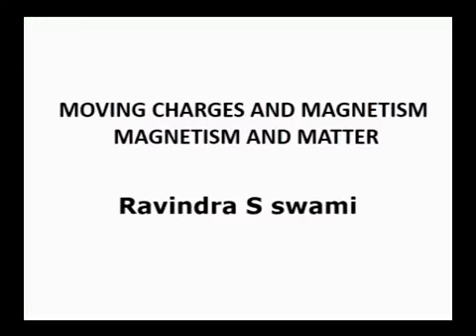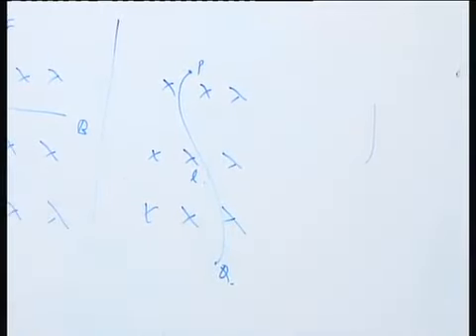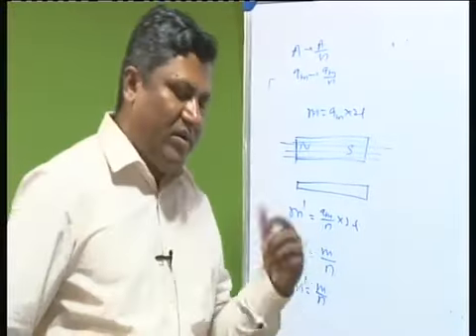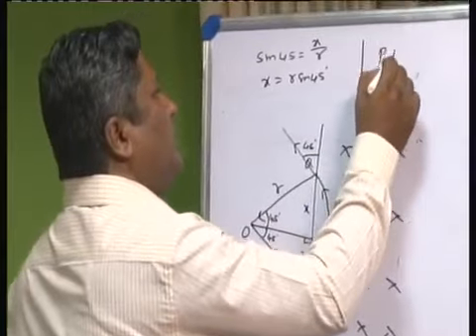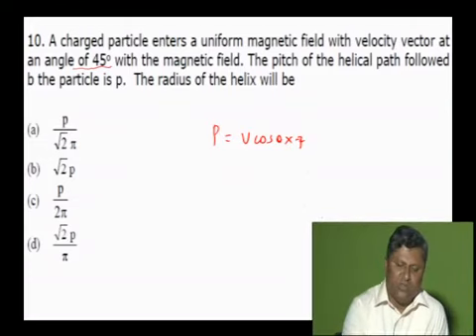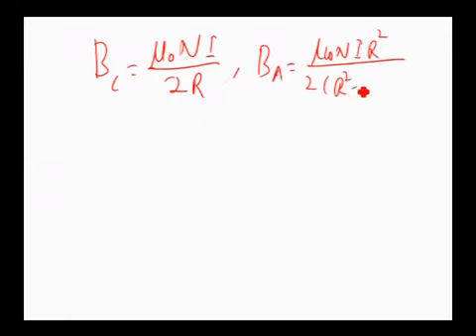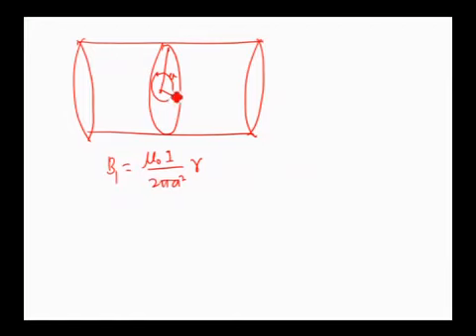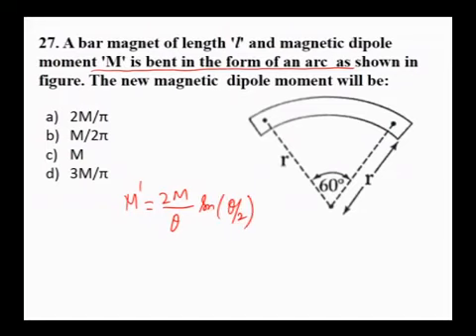PHY07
PHYSICS
MOVING CHARGES AND MAGNETISM AND MATTER